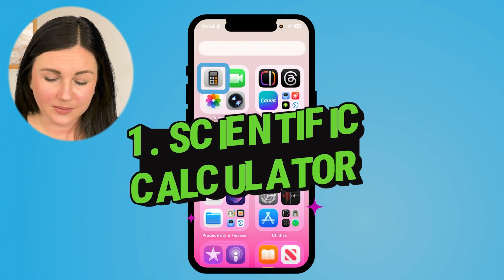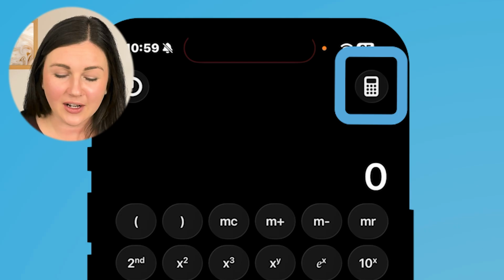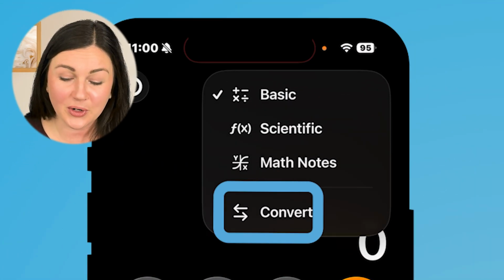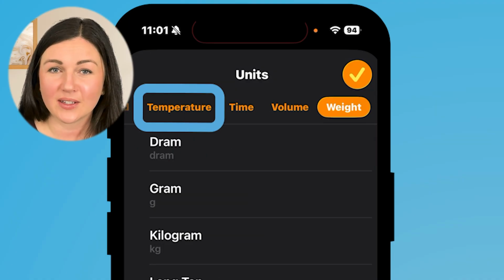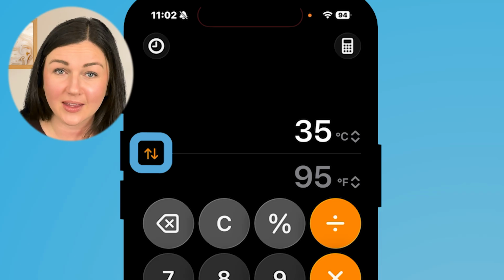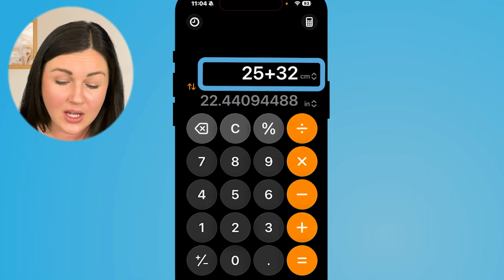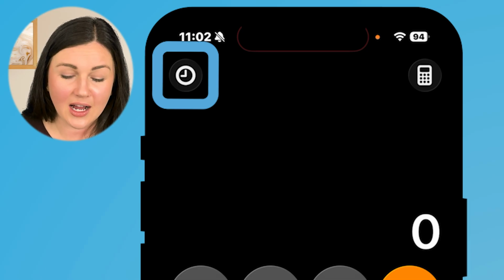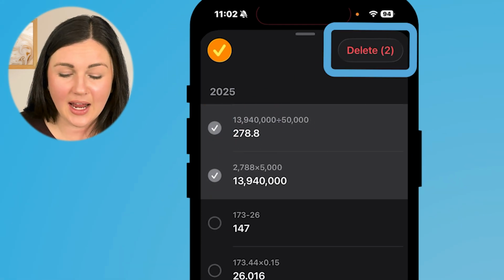Calculator Features You Need to Know (2026 iPhone Guide) : Scientific Mode, Convert Tool & History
Your iPhone calculator is way more powerful than you realize! In this video, we’re diving into the "hidden" features of the Apple Calculator app that most people are completely missing.

From the long-awaited calculation history to built-in unit conversions, the calculator is now a productivity powerhouse. Whether you're a student needing scientific functions or just want to see how much you spent on groceries last week, these tips are for you!

In this video, you’ll learn how to: ✅ Access History: Finally! View, edit, and delete your past calculations so you never lose your place again. ✅ Unit & Currency Conversion: Convert length, weight, and live currency rates without ever leaving the app. ✅ Master Scientific Mode: Unlock advanced math functions . ✅

While this video was filmed on my iPhone, the Calculator works the same on iPad as well!

Timestamps:
0:00 Introduction
0:04 Scientific Calculator Mode
0:27 Unit Conversion Tool
1:30 View, Edit, & Delete History
1:49 Like, Comment & Subscribe

Gear we used to make this video:
* Preferred iPad case with keyboard